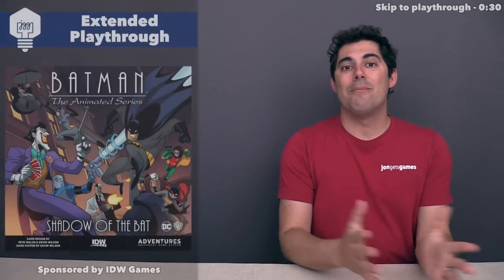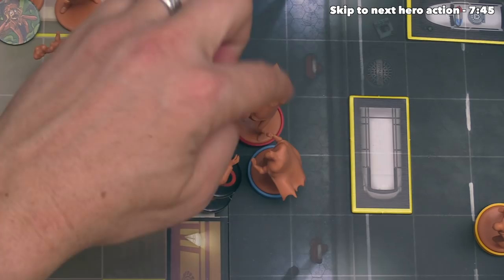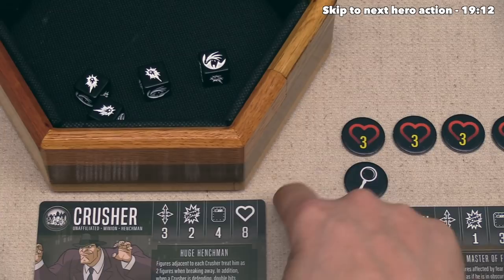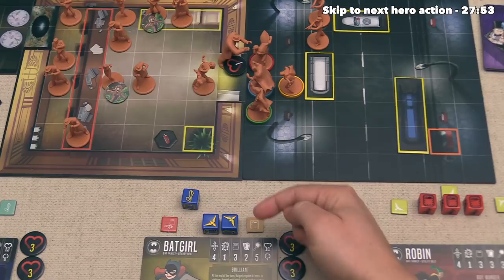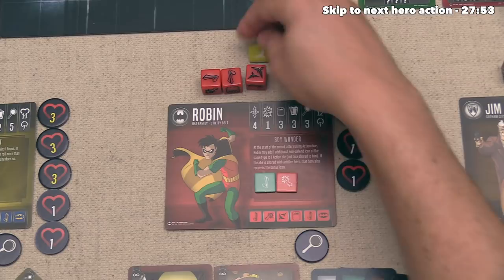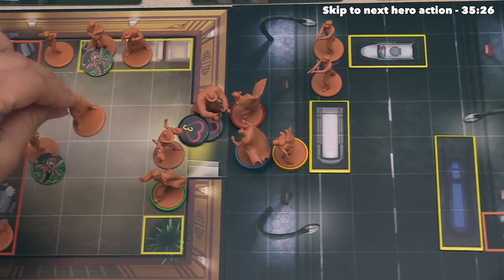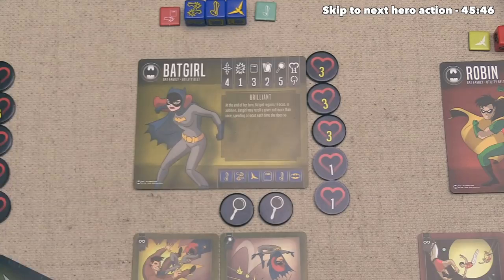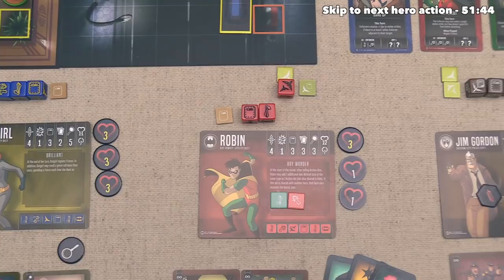Batman: The Animated Series Adventures – Shadow of the Bat Extended Playthrough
Here is my Batman: The Animated Series Adventures – Shadow of the Bat Extended extended playthrough!

Wrap up - 1:33:45